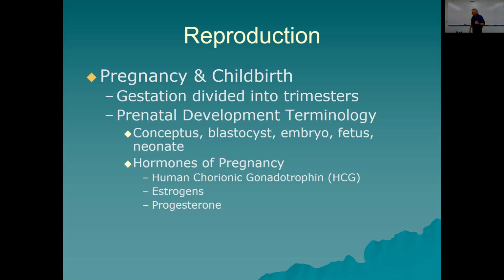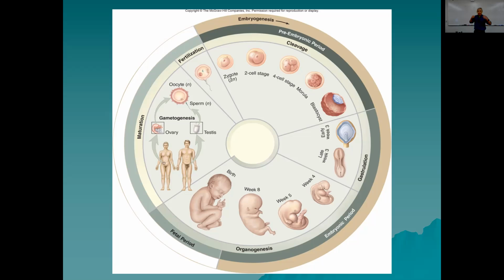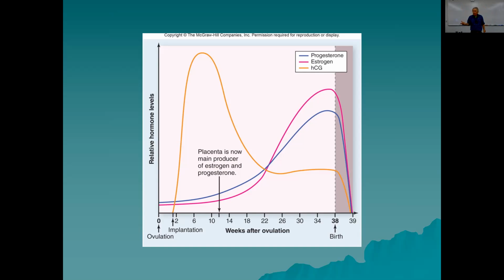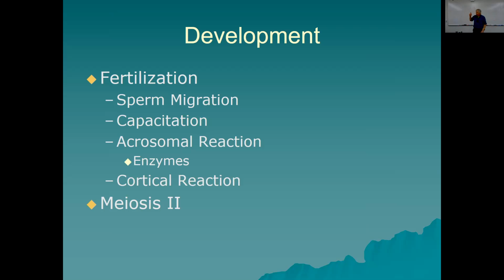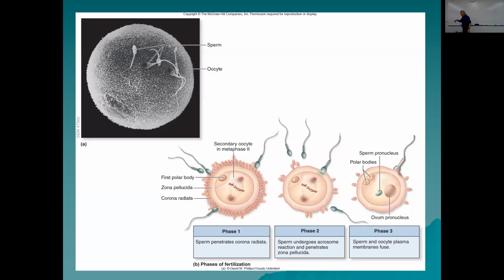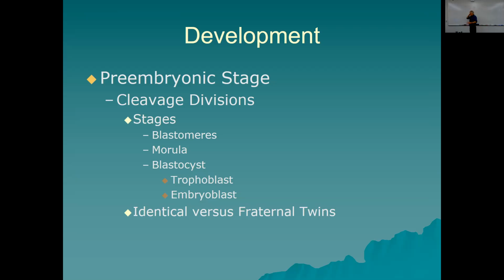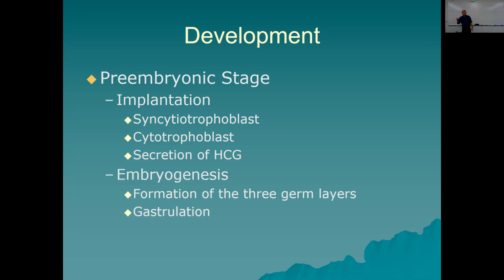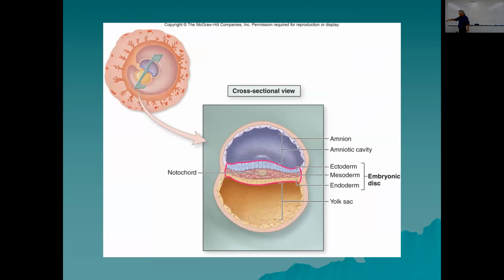repro4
Fourth and last Reproduction video.